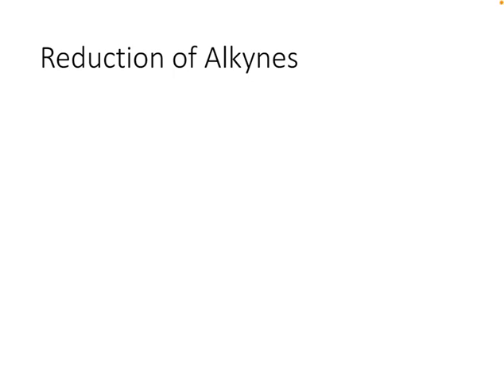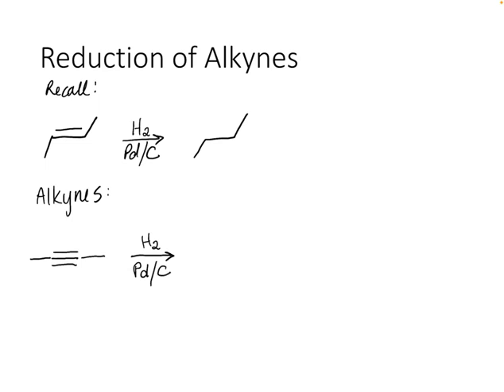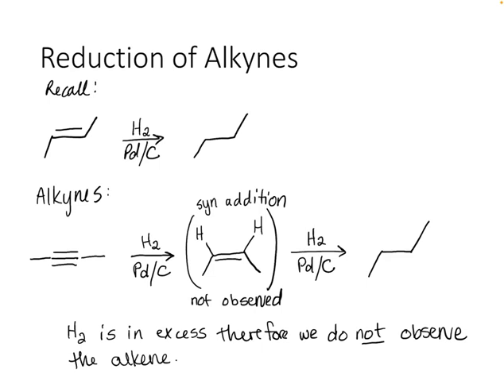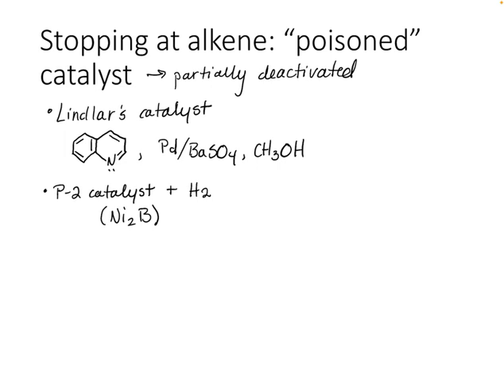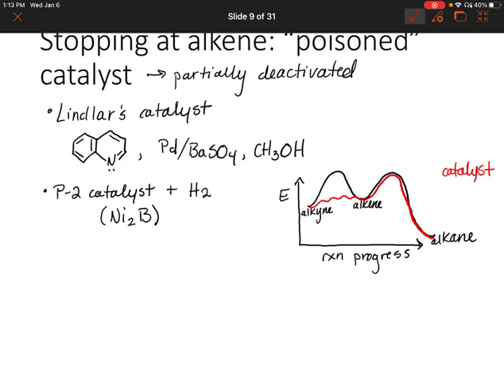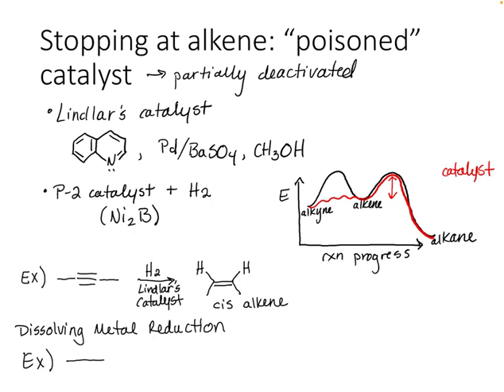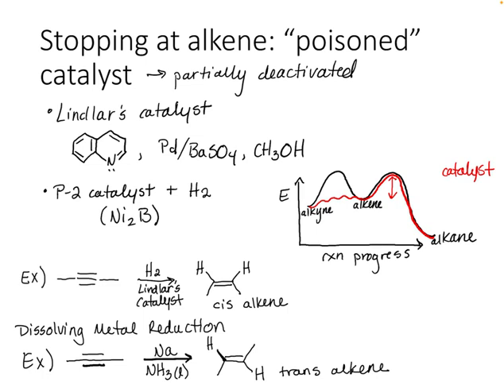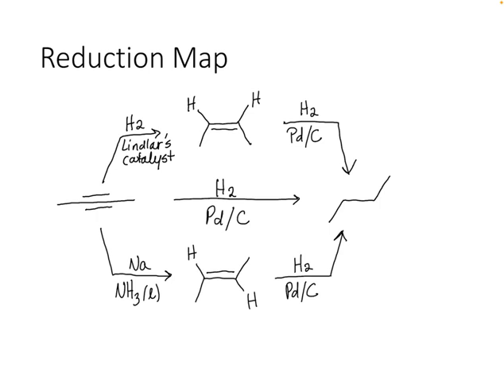TCC CHEM& 262 Reduction of Alkynes